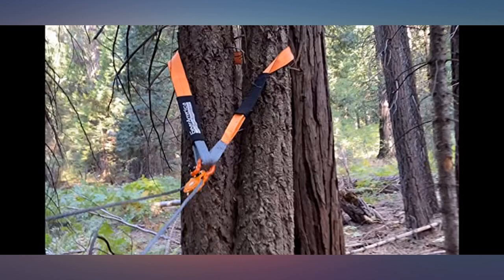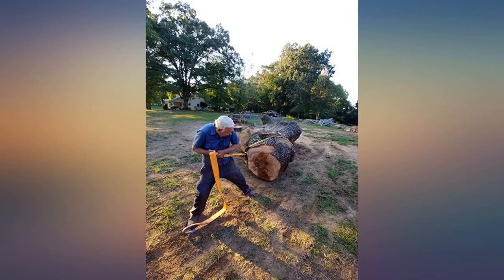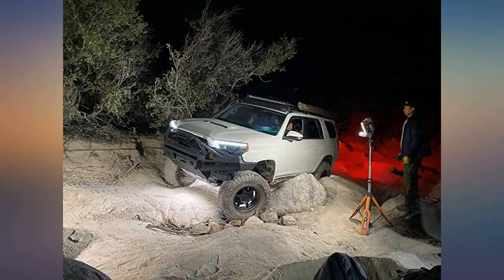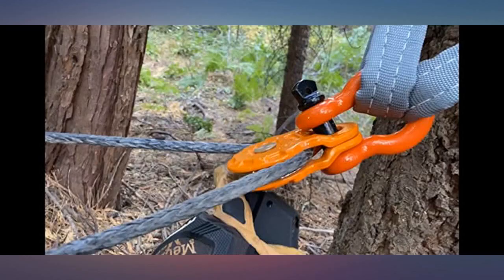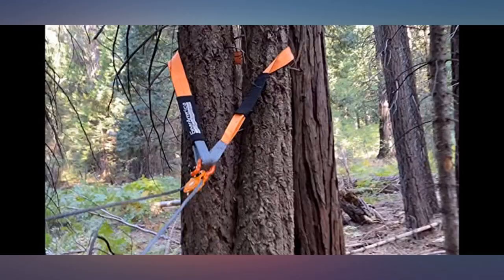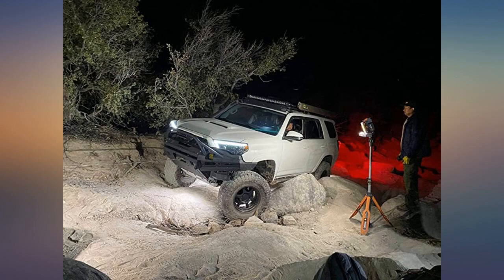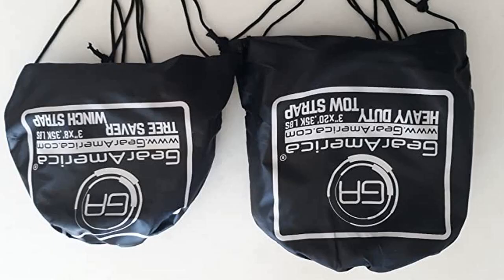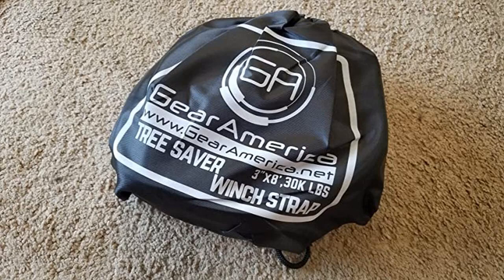GearAmerica Heavy Duty 20 ft Tow Strap | 35,000 lbs (17.5 Tons) Strength | Use for review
Main Features:
by entering your model number.. FOUR-IN-ONE + BONUS: Use it as a Tow Strap, Recovery Strap, Tree Saver Strap or Winch Extension Strap, making it an extremely versatile product; We've also bundled an over-sized storage bag to fit all your towing supplies (hooks, shackles) plus a convenient hook and loop tie to keep it neatly rolled. BUILT FOR HEAVY DUTY TOWING & RECOVERY: With a lab tested 35,000 lbs Break Capacity, our strap is ideal for towing large vehicles, pulling equipment or moving debris; An essential tool for off-roaders, emergency personnel, farmers or anyone needing to haul heavy objects. REINFORCED EYES & PROTECTIVE SLEEVES: Our large double-web-loop ends are well padded and reinforced; This allows our strap to withstand the high tension and wear that typically occurs at connection points; It also prolongs the life of the strap and protects your equipment. RUGGED & WEATHER RESISTANT: Made from superior high tensile 100% Polyester (PES), it can withstand extreme loads and extreme temperatures (-40°F to 215°F); We use Military Grade webbing that is mildew, moisture and UV resistant, ensuring a longer product lifespan. LIFETIME GUARANTEE and HELPING CHILDREN IN NEED! All GearAmerica Recovery Products come with a LIFETIME HASSLE FREE REPLACEMENT WARRANTY and we proudly offer 10% of our profits to St. Jude Children’s Research Hospital. Save your vehicle and help kids fight cancer!

amazon reviews, reviews, customer reviews, best tow straps, cheapest tow straps, cheap tow straps, best tow hooks & straps, cheapest tow hooks & straps, cheap tow hooks & straps